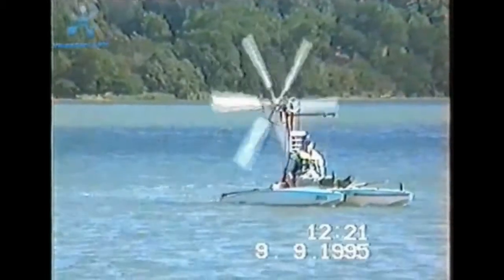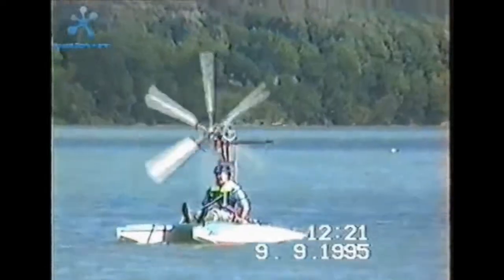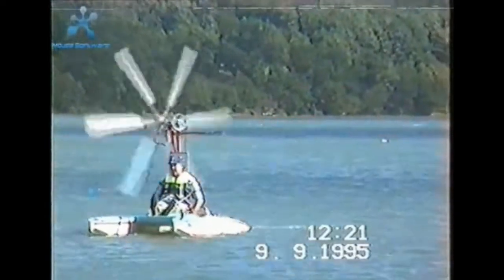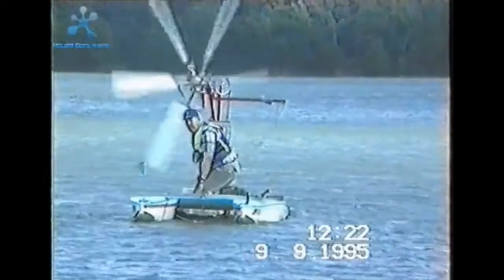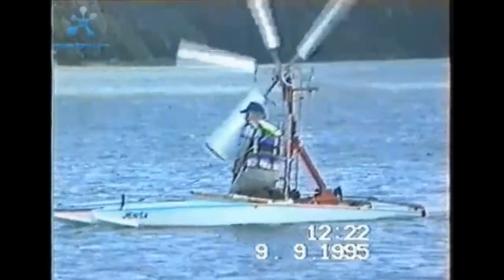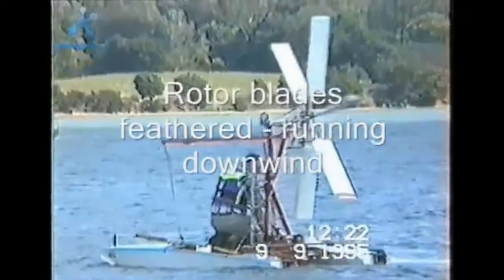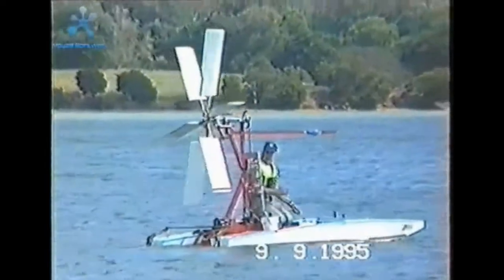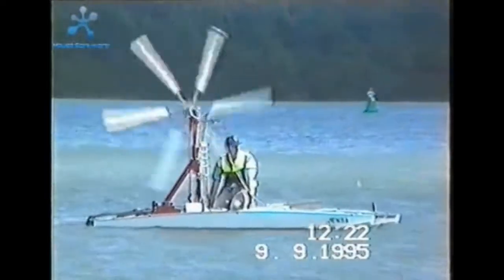Wind powered craft that can sail directly into the wind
Experimental craft using a wind rotor (wind turbine) to drive an underwater propeller to travel directly into the wind that powers it.